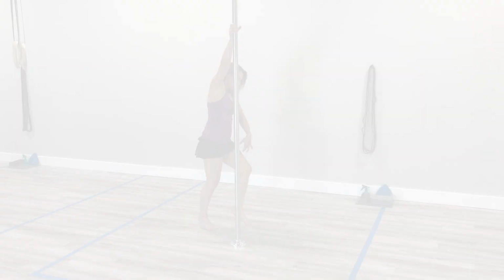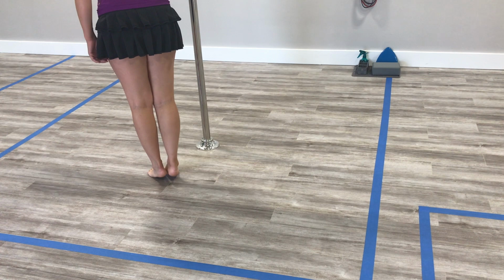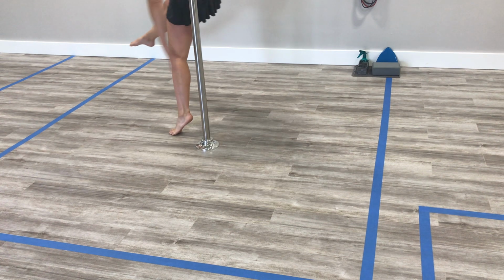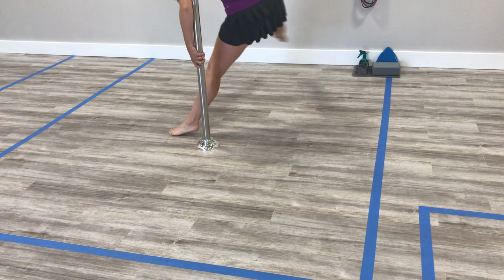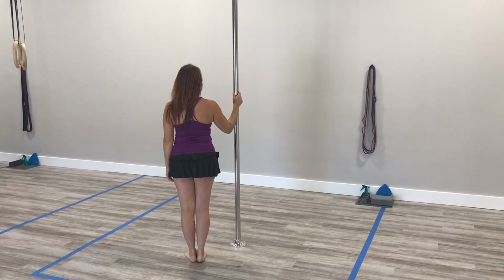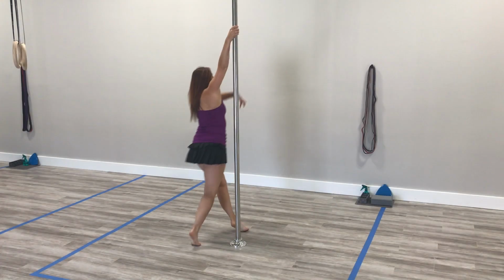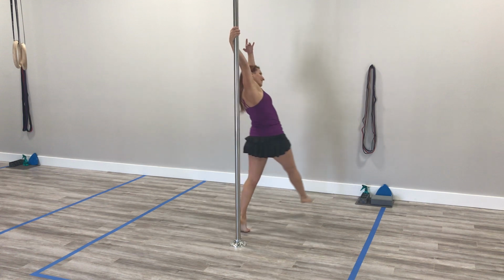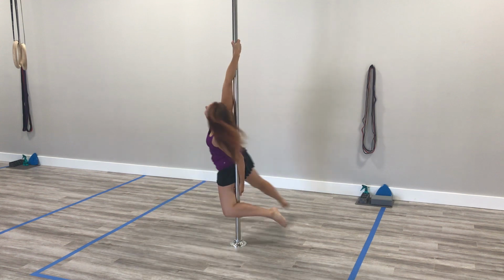Beginnner Pole Dance Moves : Juliet To Pose On Static Pole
Timestamps:
00:00 Beginner Pole Dance Moves: Juliet To Pose On Static Pole
00:09 Breakdown for Upper Body
00:21 Breakdown for Lower Body (Foot Positions)
01:03 Important Tips
01:20 One Last Look (Super Slow Motion)

This move is a bit tricky, you have to pay attention to where you place your outside foot.
Make sure it's one foot away, ahead of the pole and diagonally from the base.

Also, you need to get all your hips to the other side of the pole.

Another helpful tip - keep your inside hand nice and high - if it's low, then this move is tricky.

Shoutout to The Twisted Grip in Stoney Creek, Ontario for the use of their beautiful studio!

(Ps. Looking for an excellent pole grip product? Check out Lupit Pole Grip Pads. The perfect consistency to make your hands grippy for the pole. I love how I can apply to the pole for extra grip!